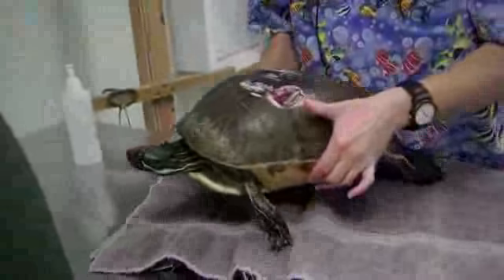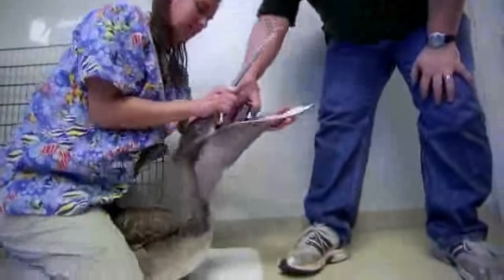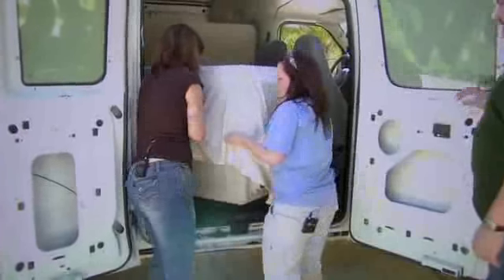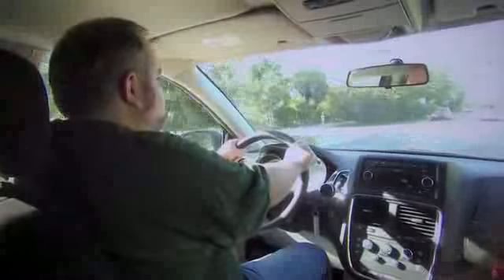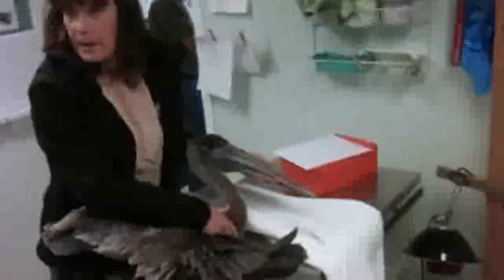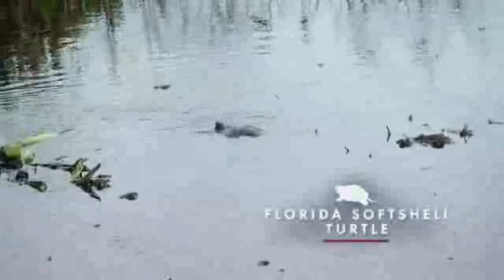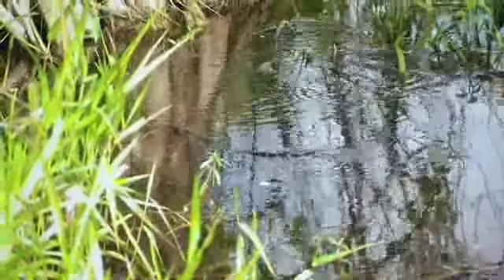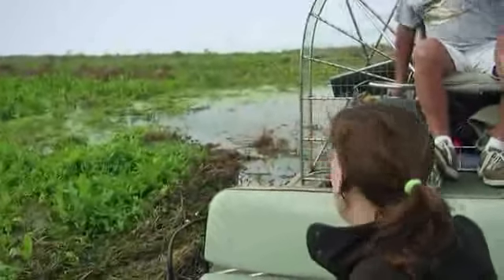Conservancy Part 2